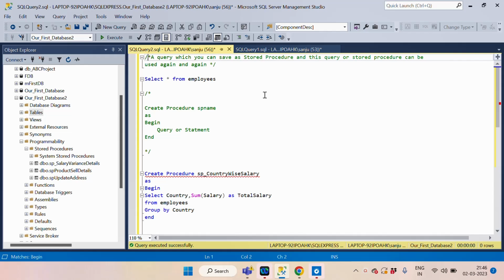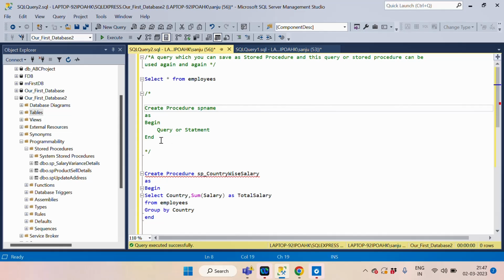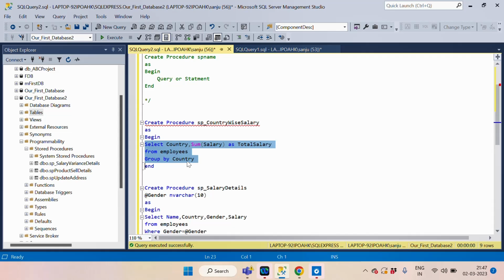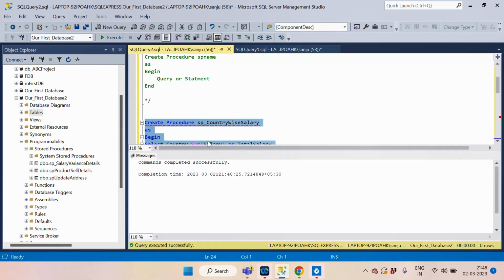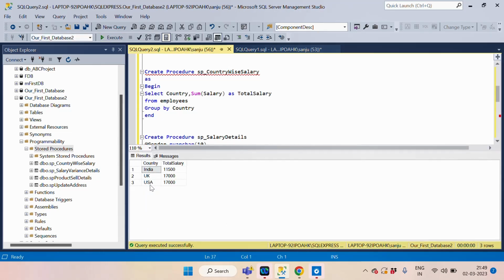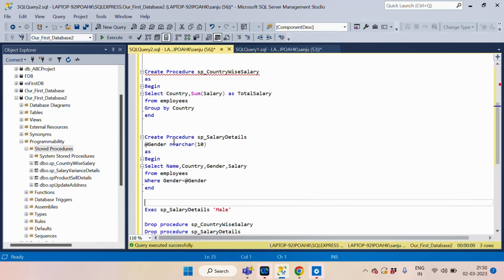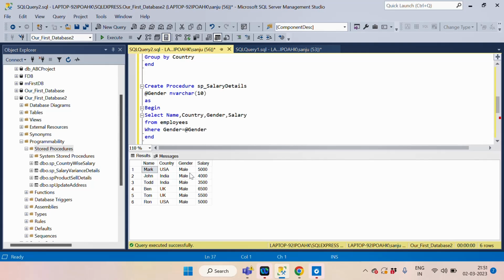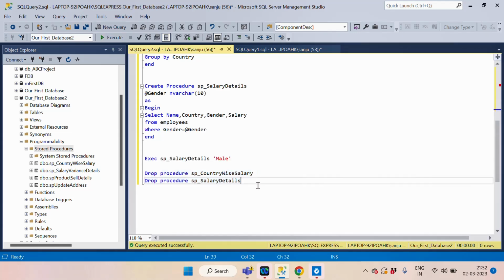SQL Stored Procedure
Stored Procedures in SQL
     How to create, execute and drop stored procedures in sql